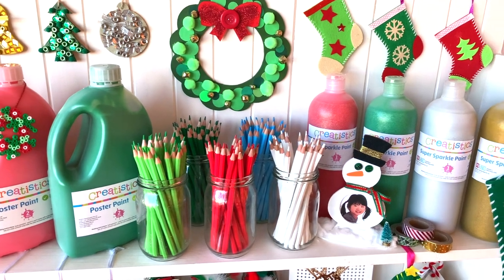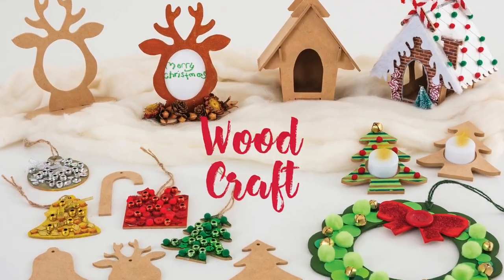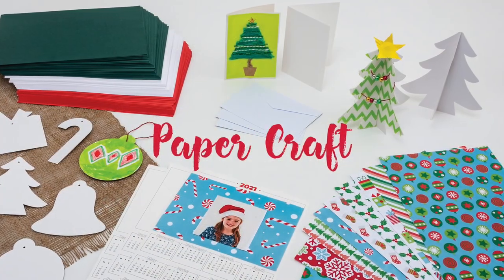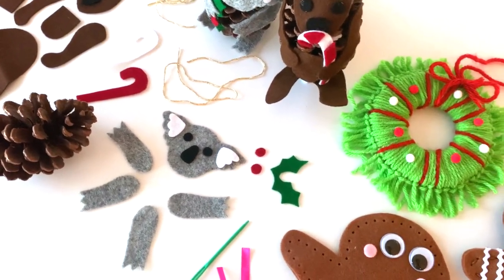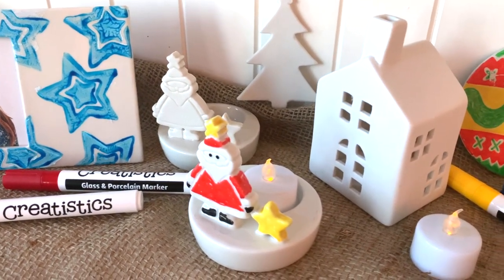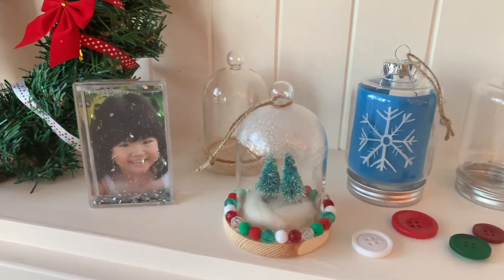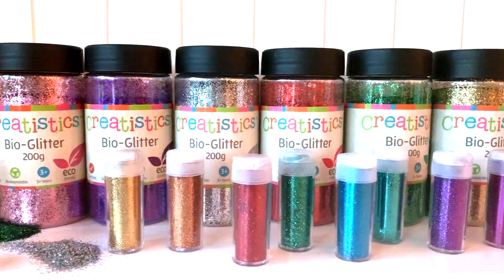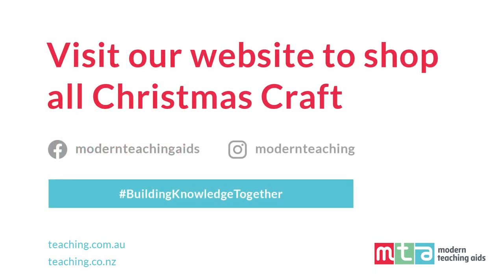MTA Christmas Art & Craft Showcase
Welcome to the MTA Christmas Art & Craft Showcase. In this video, we take you on a short virtual tour to show you some examples of our 2020 Christmas Craft range. Our full range of resources are available online at teaching.com.au